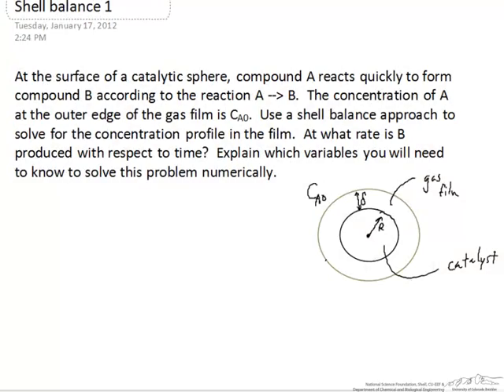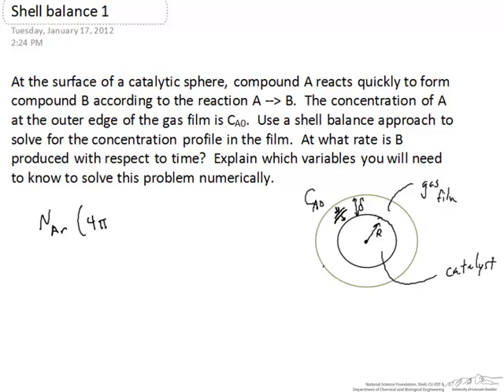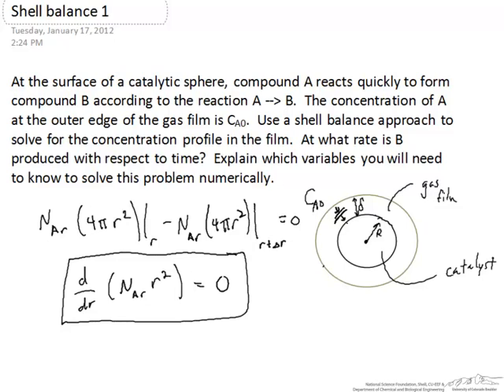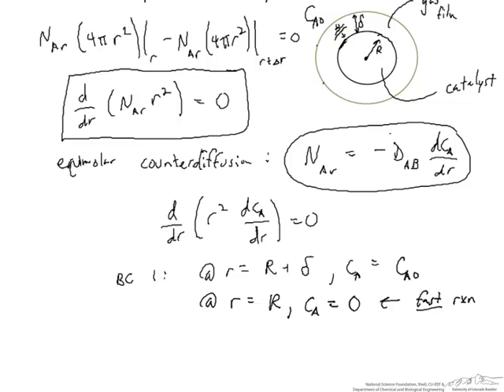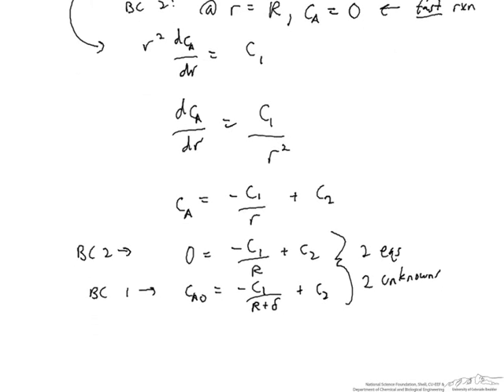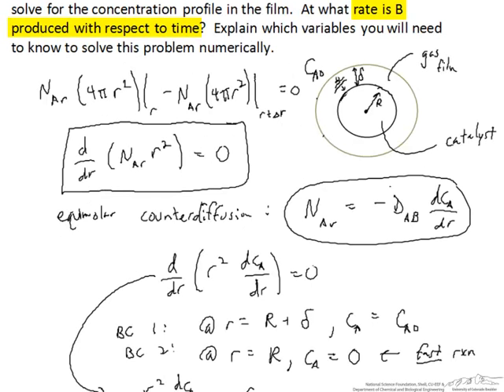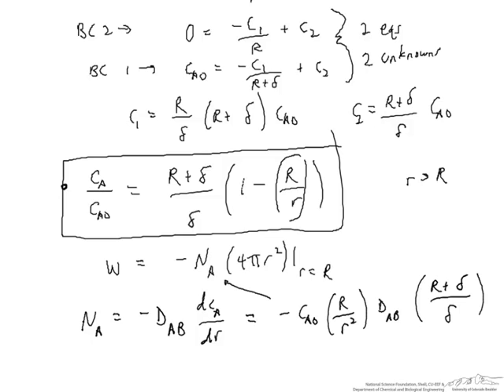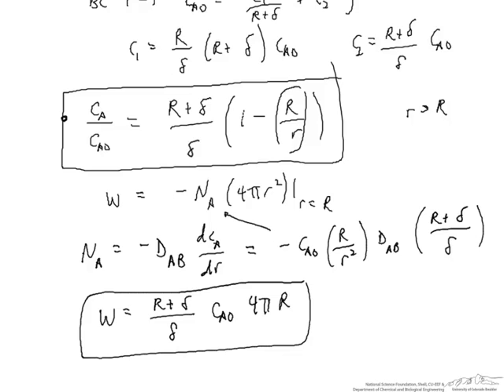Mass Transfer in a Catalyst Sphere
Uses a shell balance to determine the rate of product formed with respect to time for a spherical catalyst. Made by faculty at the University of Colorado Boulder, Department of Chemical and Biological Engineering.